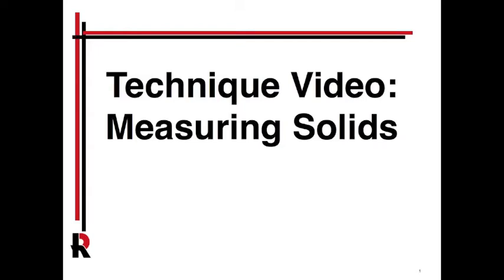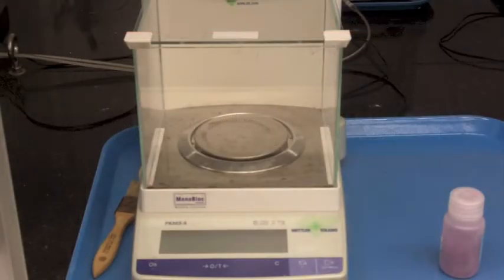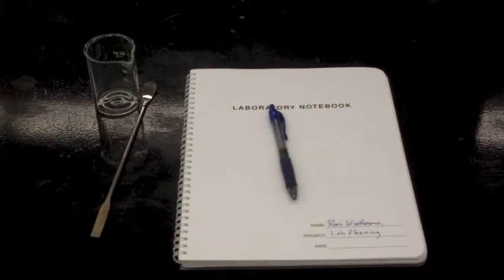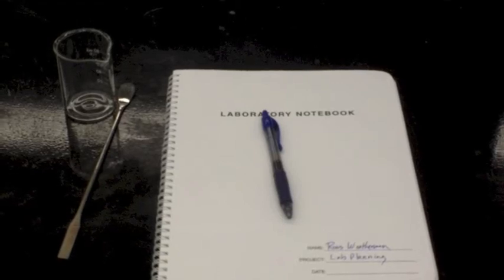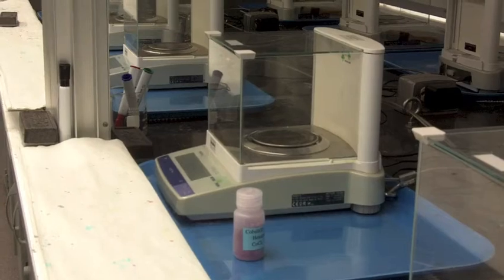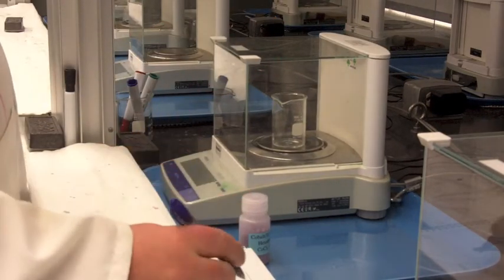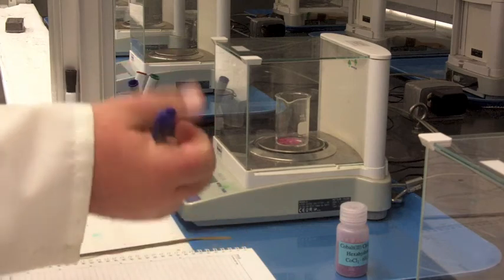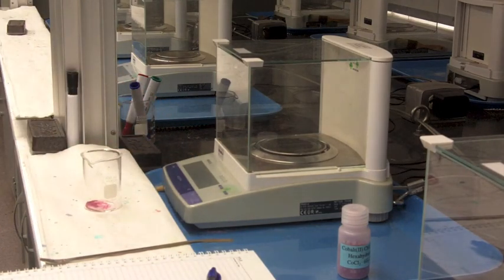CHEM111L: Mass Measurements